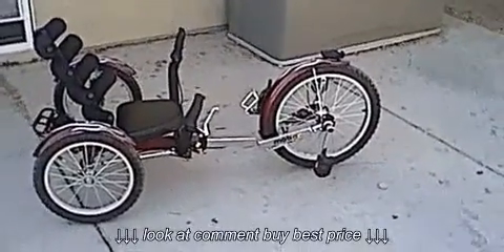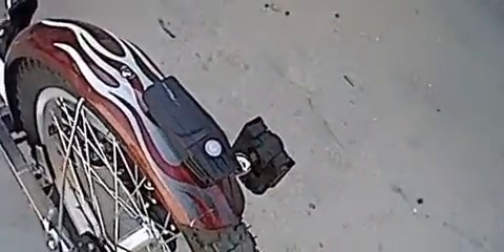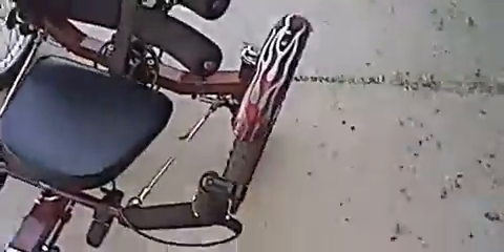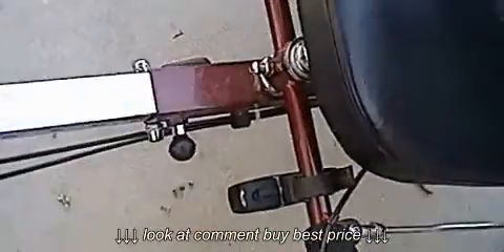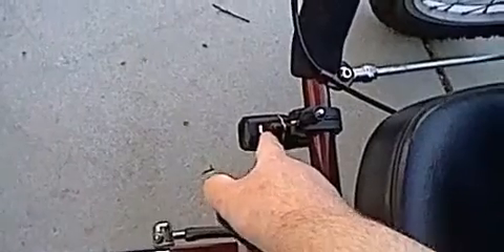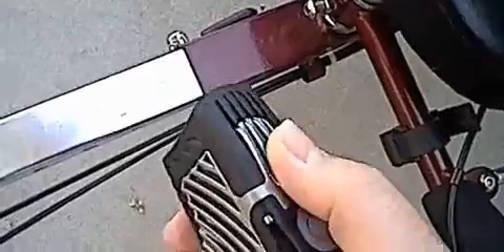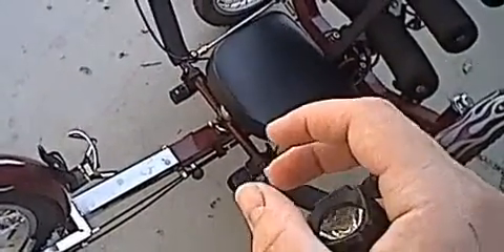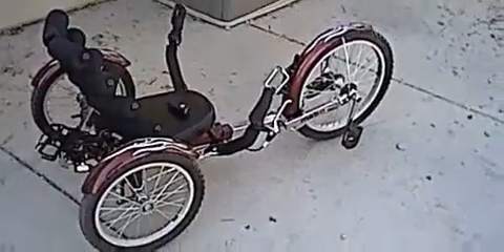Mobo Shift Upgrades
Mobo Shift Upgrades, Mobo Shift Upgrades